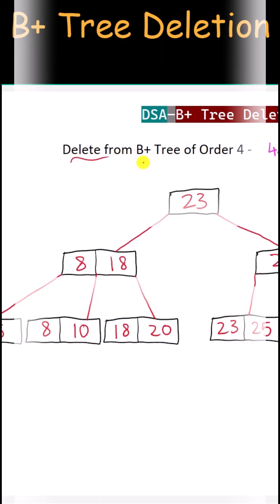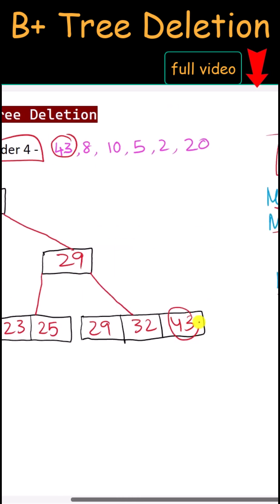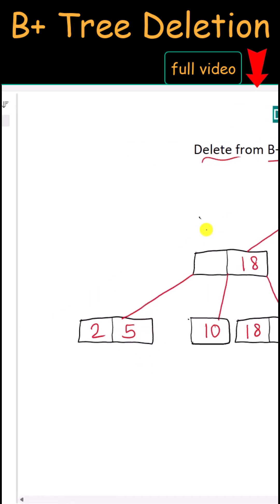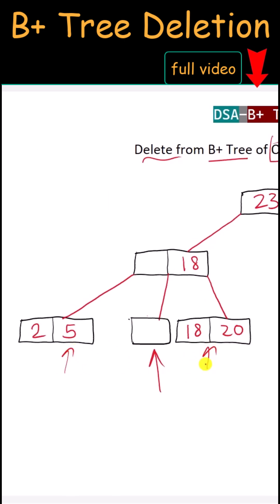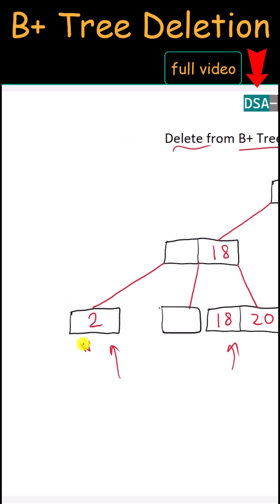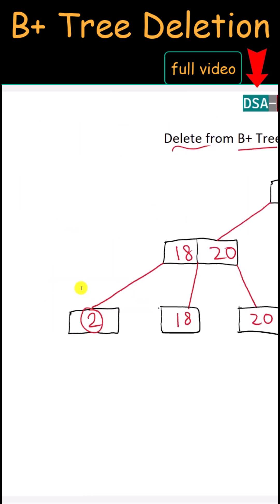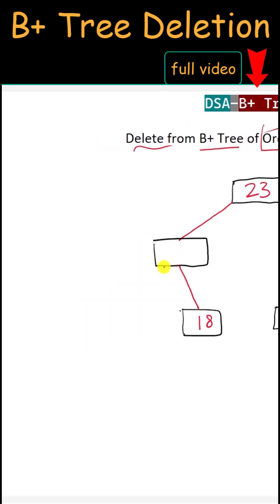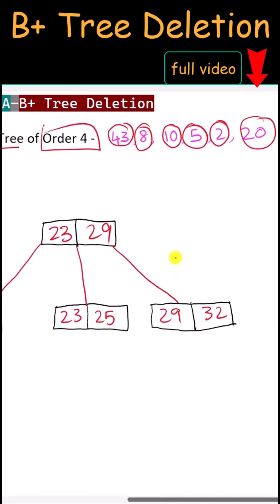B+ Tree Deletion - Example | Data Structure